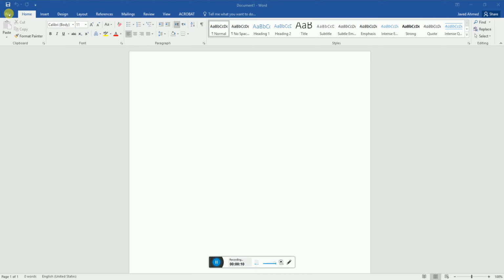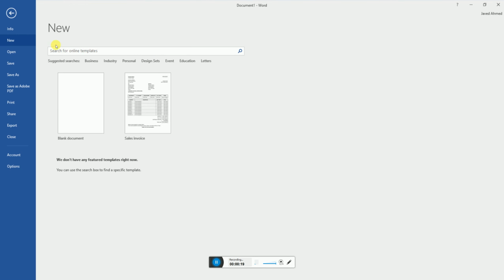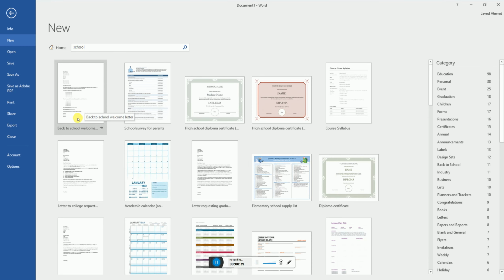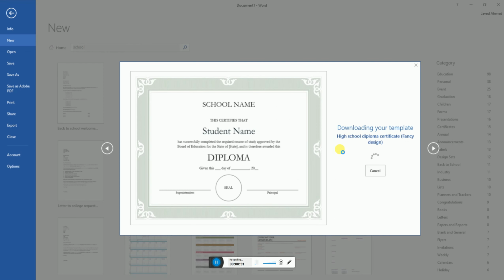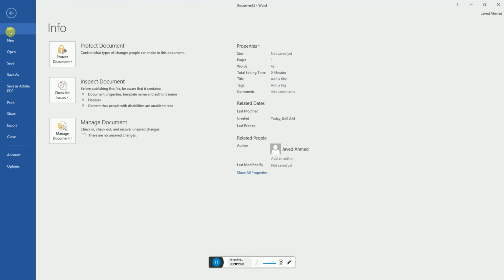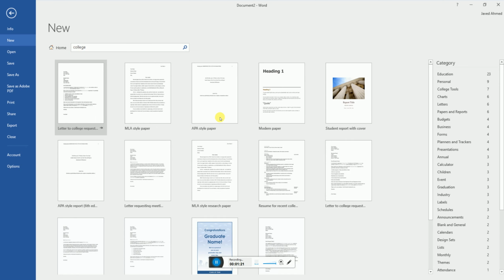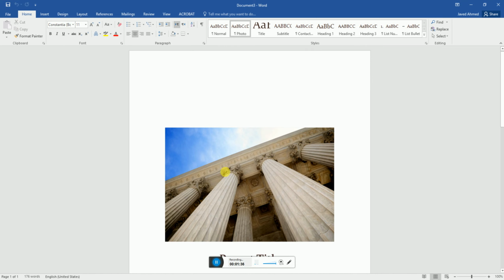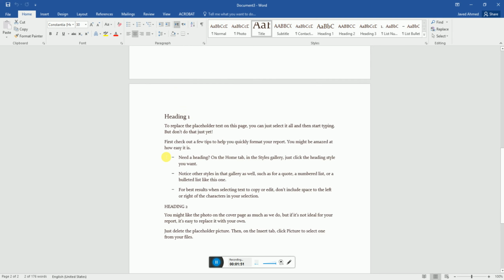How to use templates in Microsoft Word Document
In this video I will be showing you how to use templates in Microsoft Word Document. Comment for any doubt or clarification, I will reply to you. Thanks.